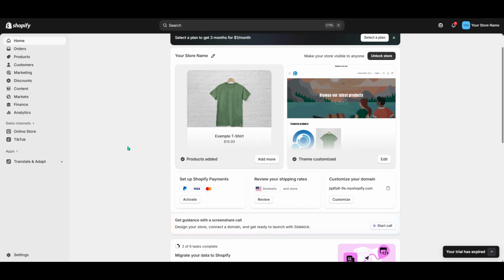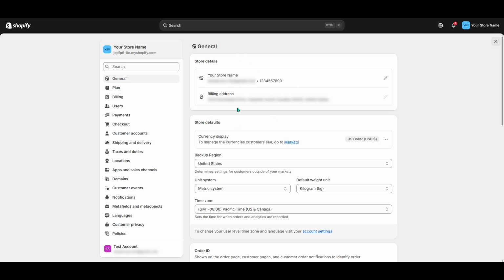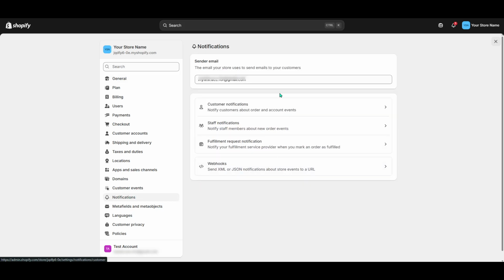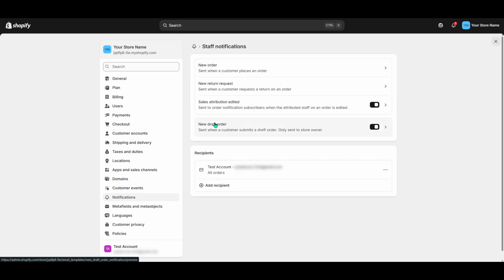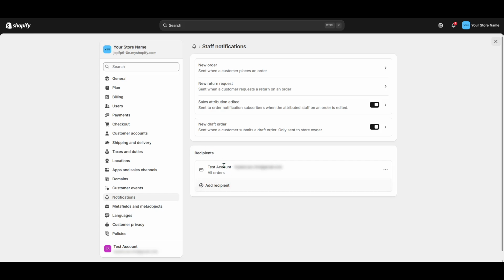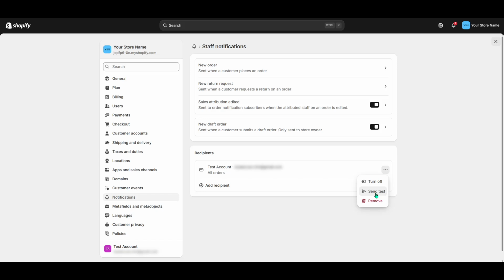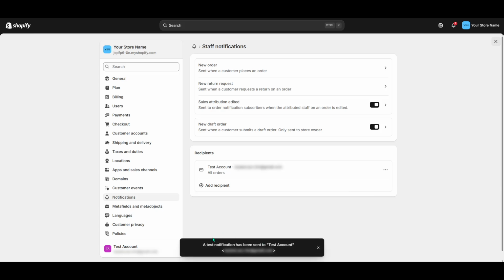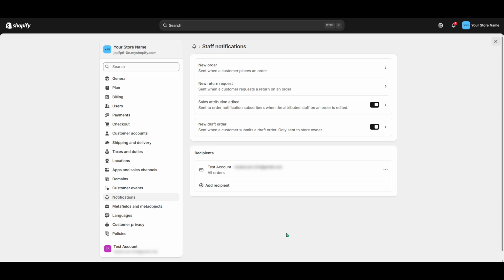How to Send Test Staff Notifications to Recipients in Shopify (2025 Step-by-Step Tutorial Beginners)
Use my link for 3 months at $1 Learn how to send test staff notifications in Shopify step by step! In this 2025 tutorial, I’ll show you how to preview and send test order notifications to your team members — so you can confirm that emails and alerts are working correctly. Perfect for beginners who want to test custom templates or verify staff communication before going live.

how to send test staff notifications to recipients shopify 2025, shopify staff notifications tutorial beginners, send test order emails shopify step by step, ecommerce beginners guide shopify staff alerts, shopify online store 2.0 test notification setup 2025, shopify help center send test emails to team, preview and test staff notifications shopify 2025, verify email settings shopify store tutorial, shopify tutorial manage staff communication 2025, test custom order notification templates shopify